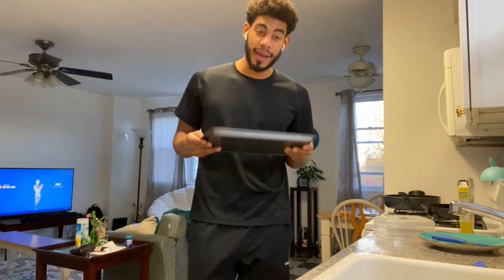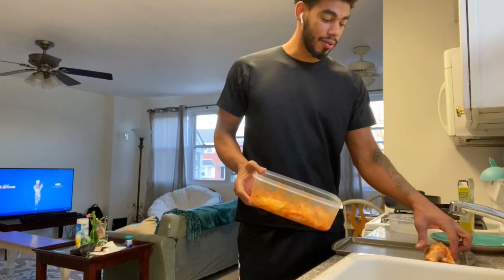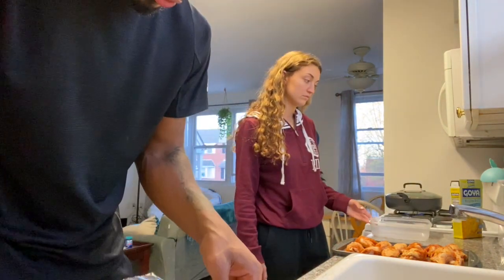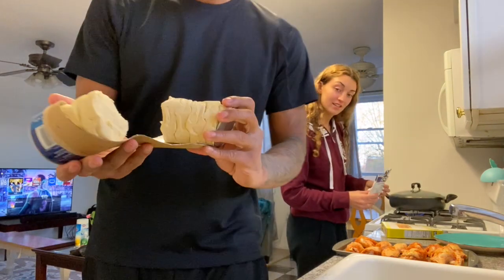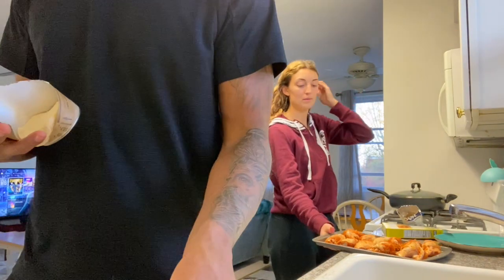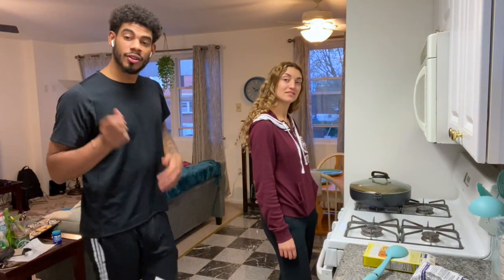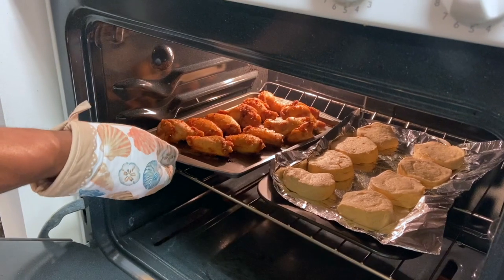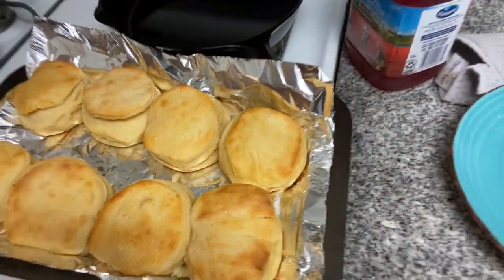Talk Show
This video is about Talk Show